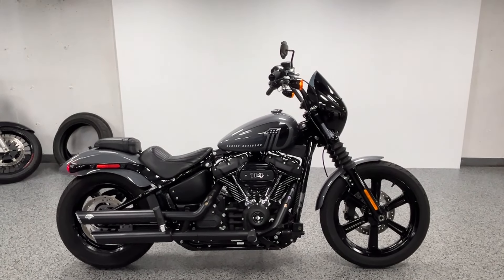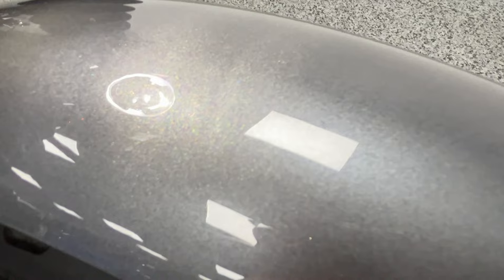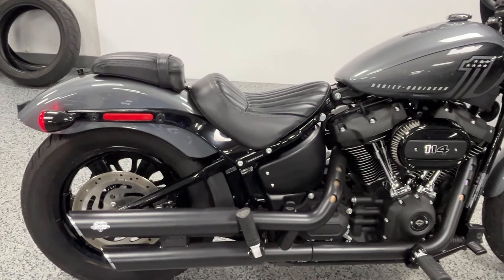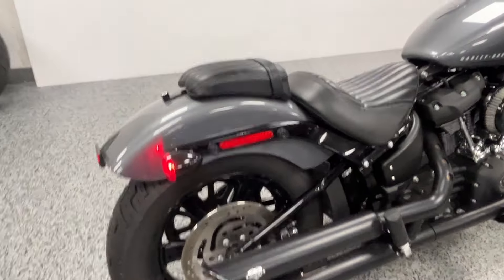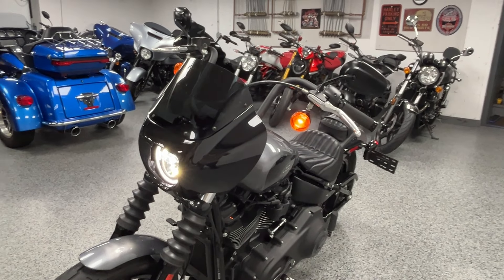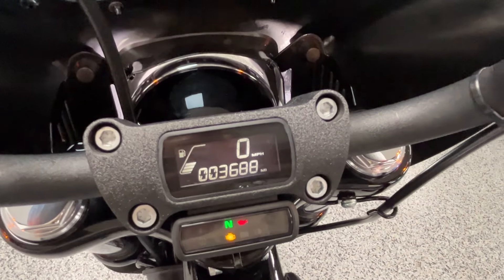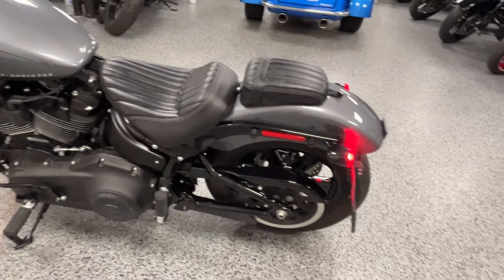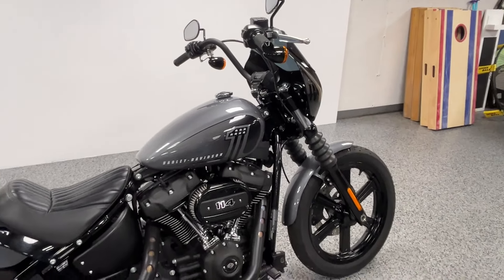2022 Harley-Davidson Street Bob at Joe's Bikes - Sold